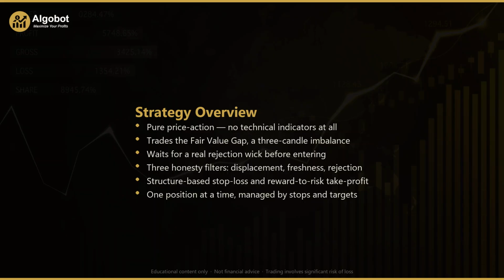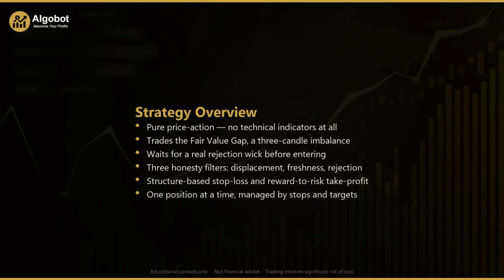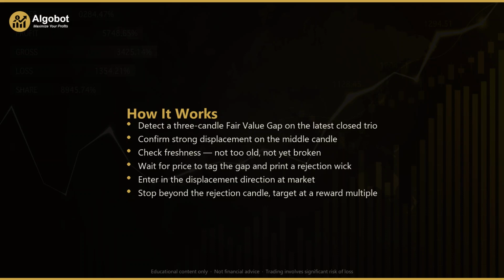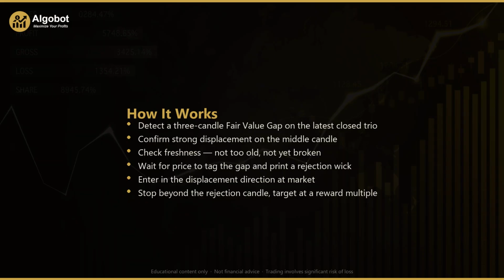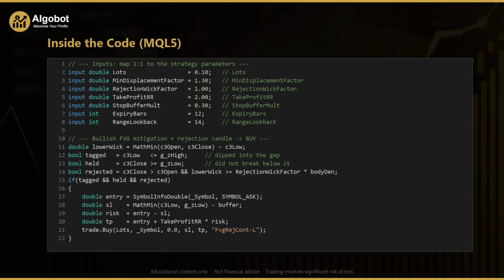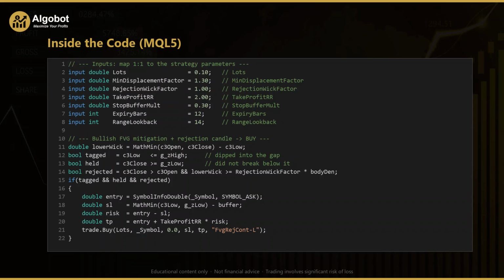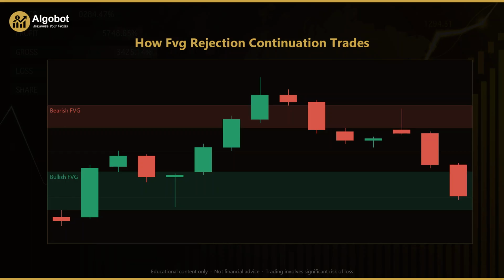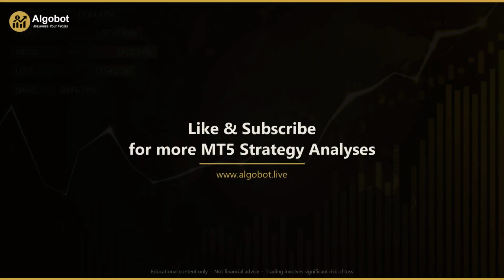Fvg Rejection Continuation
This video breaks down the FVG Rejection Continuation EA, a pure price-action strategy for MetaTrader 5 that trades Fair Value Gap imbalances only after a genuine rejection wick confirms the zone. It combines a displacement check, a freshness check, and a rejection-wick filter to stay selective — using no indicators at all.

Key parameters:
• MinDisplacementFactor — how large the impulse candle must be vs average range
• RejectionWickFactor — how dominant the rejection wick must be vs the body
• TakeProfitRR — fixed reward-to-risk multiple for the target

Any figures shown come from historical simulation only.

00:00 Introduction
00:30 Strategy Logic
01:30 Parameters
02:30 Backtest Results